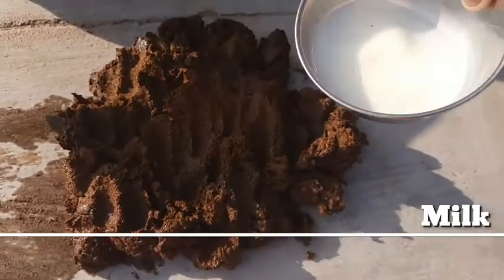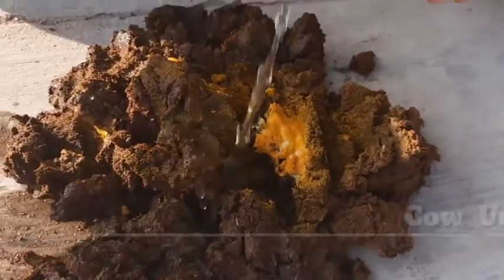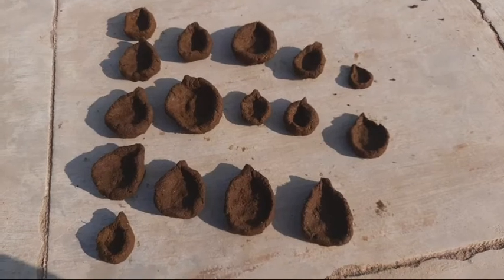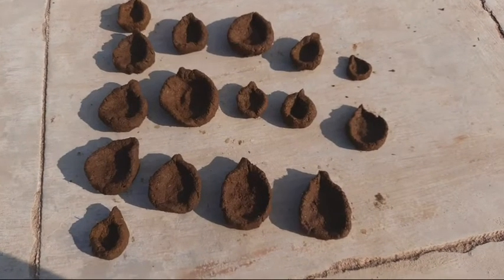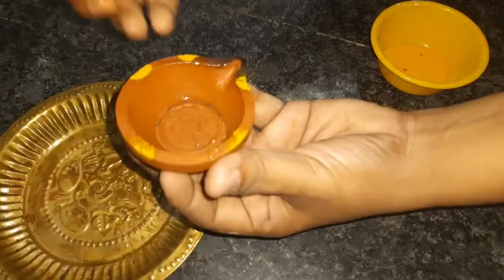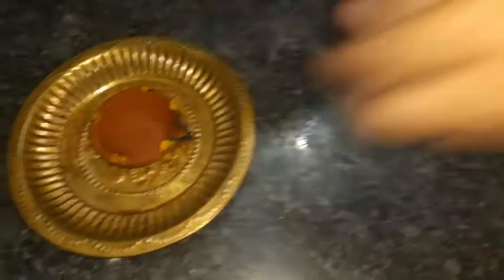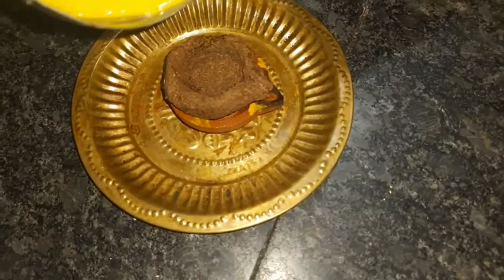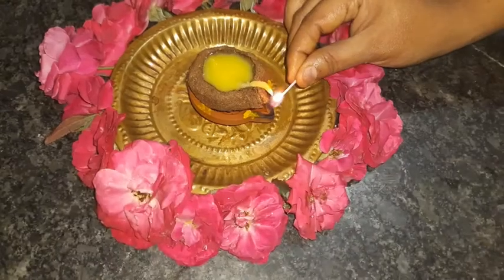பஞ்ச கவ்ய விளக்கு செய்யும் முறை|how to make pancha kaviya lamp in home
வாரம்தோறும் வெள்ளிக்கிழமை அன்று வீட்டை துடைத்து சுத்தப்படுத்திவிட்டு, வீட்டில் ஏதாவது ஒரு பகுதியை தேர்ந்தெடுத்துக் கொள்ளலாம். கூடத்தின் நடுப்பகுதியாக இருந்தாலும் சரி. அங்கு சிறிது பன்னீர் தெளித்து, நன்றாக துடைத்துவிட்டு, அரிசிமாவில் கோலம் போட்டு, காவி தீட்டி, ஒரு தாம்பூலத்தின் மேல் பஞ்சகவ்ய விளக்கை வைத்து கட்டாயம் நெய்தான் ஊற்றவேண்டும். திரிபோட்டு ஏற்றிவிட வேண்டும். தீபம் மட்டும் எரிந்த பின்பு அனைத்து விடக்கூடாது. தீபத்தோடு சேர்த்து அந்த பஞ்சகவ்விய விளக்கும் ஹோமம் போல் எரிந்து சாம்பலாகும் வரை அதை அப்படியே விட்டு விட வேண்டும்.எரிந்த சாம்பலை தினம்தோறும் நெற்றியில் இட்டுக் கொள்வது நல்ல பலனைத் தரும். இந்த ஹோமத்தை வாரம்தோறும் வெள்ளிக்கிழமையில் செய்வதில் எந்த தவறும் இல்லை. இதற்கு பெரிய செலவு ஆகாது. வேலைப்பளுவும் சுலபம்தான். இந்த ஹோமமானது லட்சுமிநாராயண பூஜை செய்ததற்கு  சமமாக சாஸ்திரத்தில் கூறப்பட்டுள்ளது. உங்களால் முடிந்தால் இந்த தீபத்தை ஏற்றிய பின்பு ஏதாவது ஒரு பிரசாதம் செய்து இறைவனுக்கு
 நைவேத்தியமாகப் படைத்து குழந்தைகளுக்கு பிரசாதமாக விநியோகம் செய்யலாம். யாகம் செய்த புண்ணியத்தை, பரிபூரணமாக அடைய அன்னதானமும் சேர்ந்திருந்தால் நல்ல பலனைத் தரும்.

பஞ்ச கவ்ய விளக்குவீட்டிலேயேசெய்வதுஎப்படி?